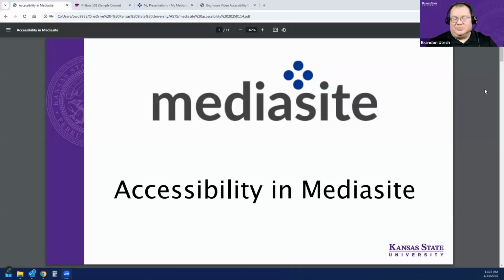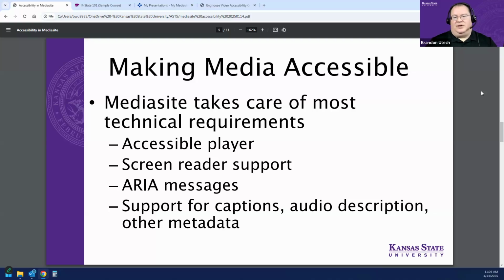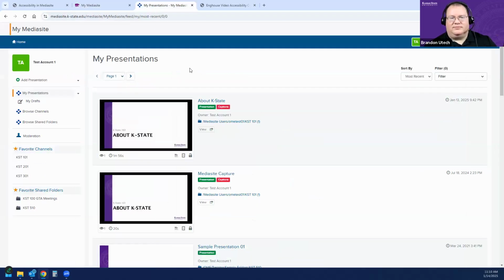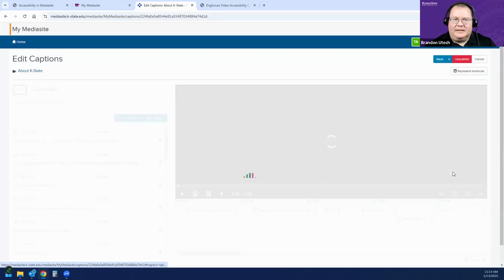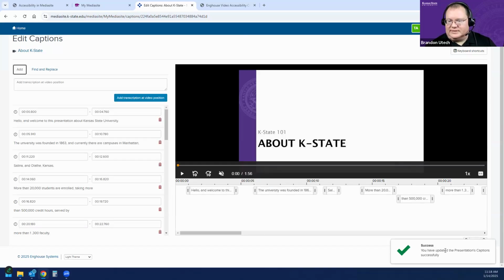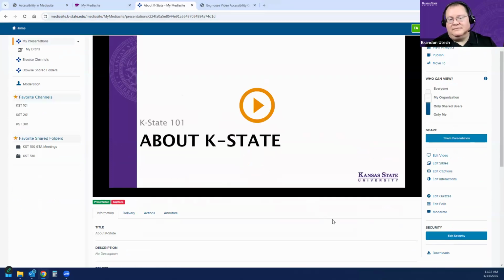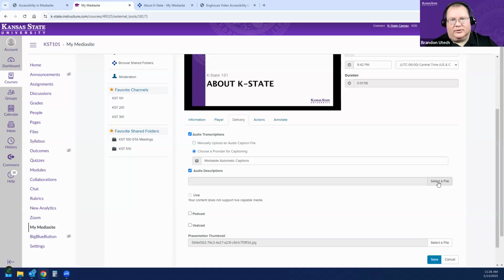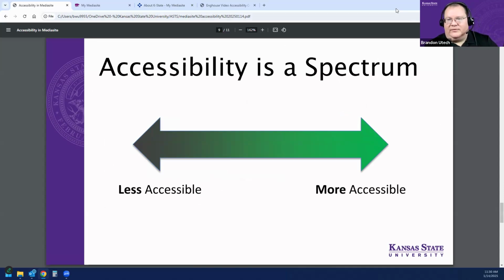Accessibility in Mediasite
This is the recording of the New Faculty Institute event by Brandon Utech on January 14, 2025.